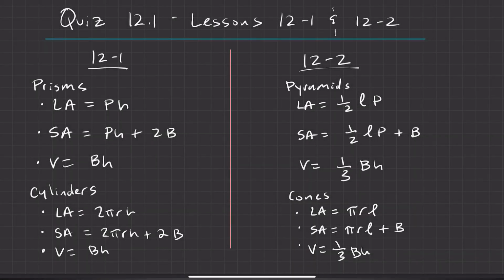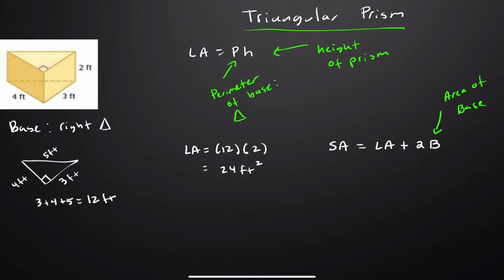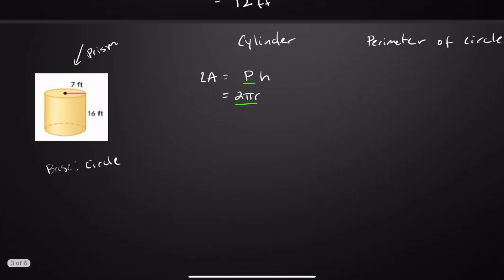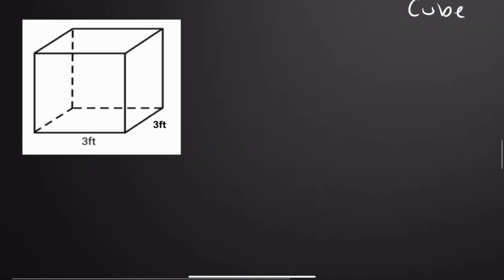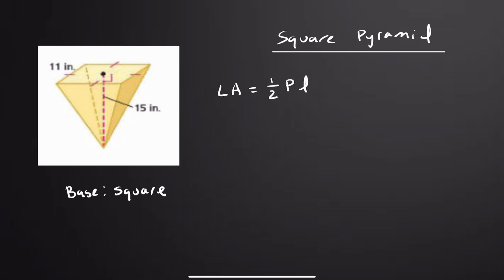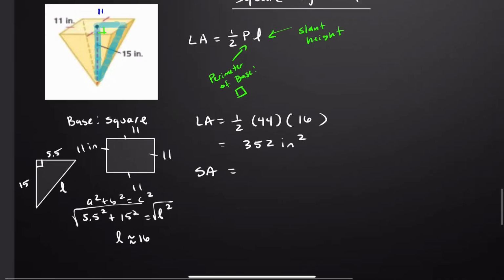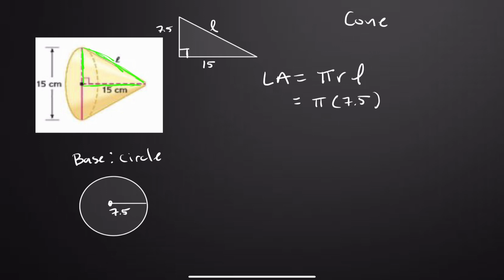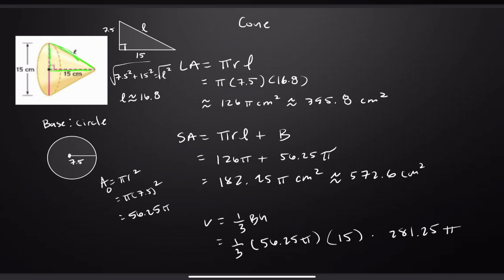Quiz 12.1 (Prisms & Cylinders + Pyramids & Cones) Review